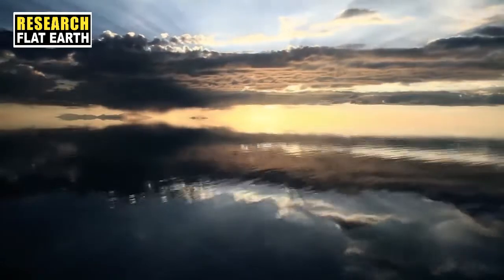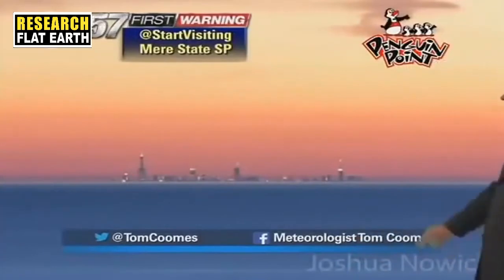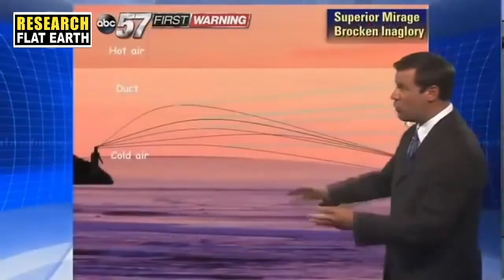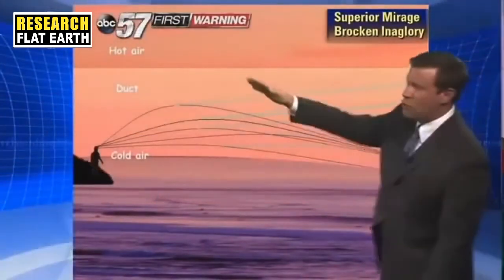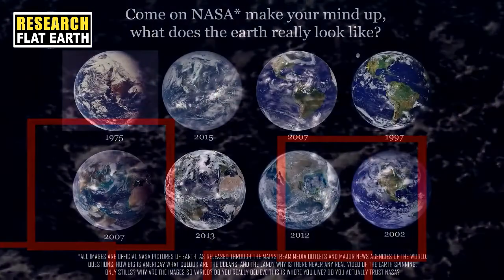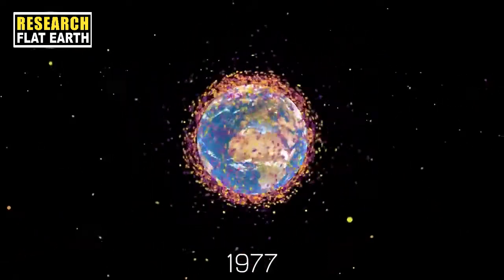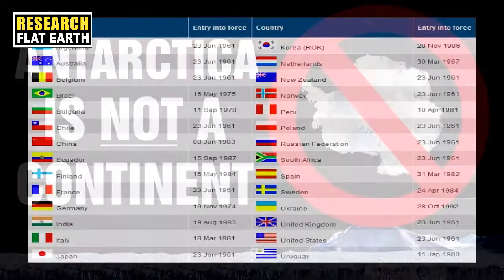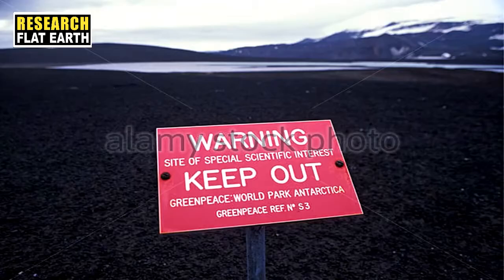01 Flat Earth - Truth does not fear Investigation Part 01 (2017)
Thanks to Hibbeler Productions